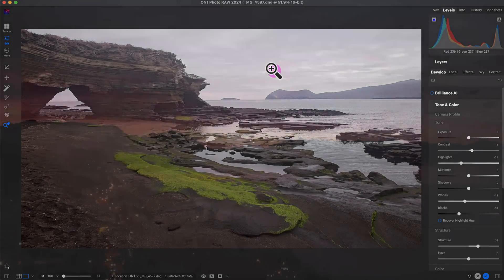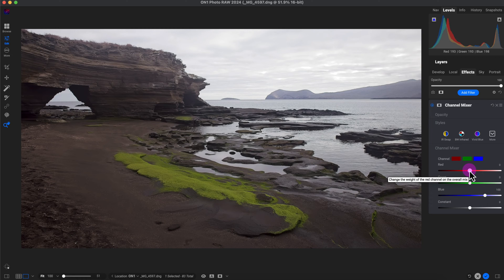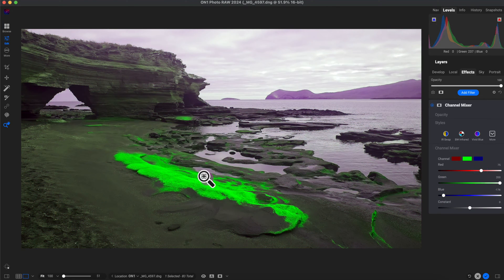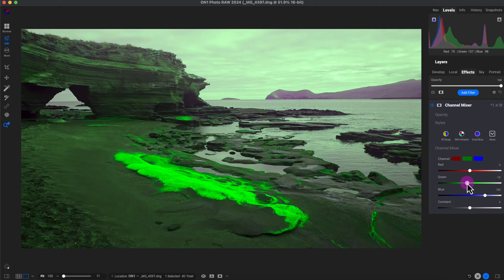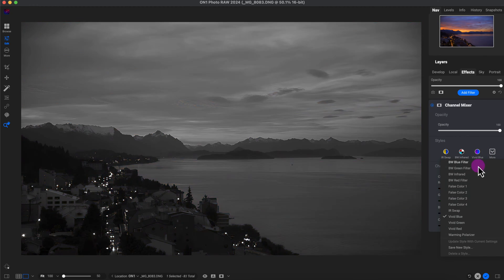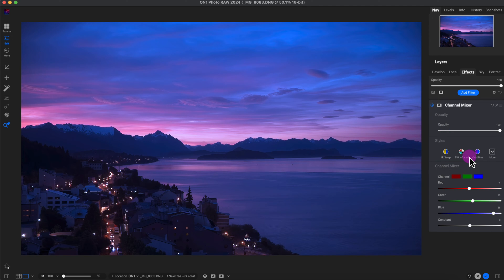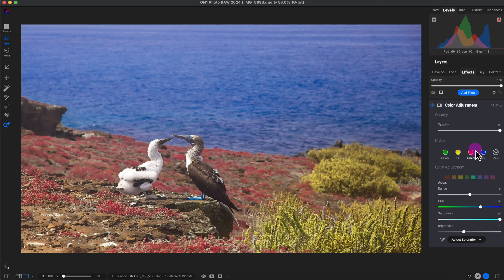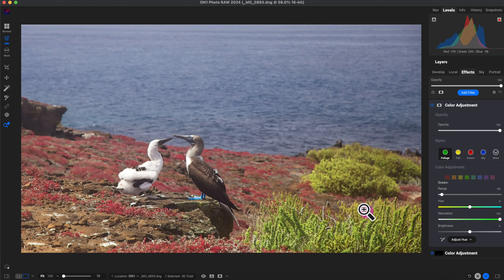UNLOCK VIBRANT COLORS 🌈 ON1 Photo RAW Tutorial | Channel Mixer, Color Adjustment & Balance Filters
Make your images pop with color in ON1 Photo RAW using filters.

⌚ TIMESTAMP
00:00 - Intro
00:14 - Channel Mixer Filter
09:51 - Color Adjustment Filter
14:51 - Color Balance Filter